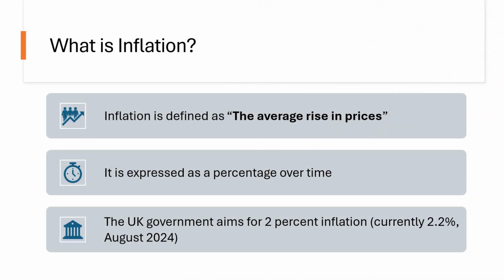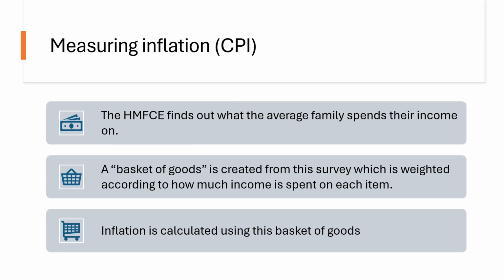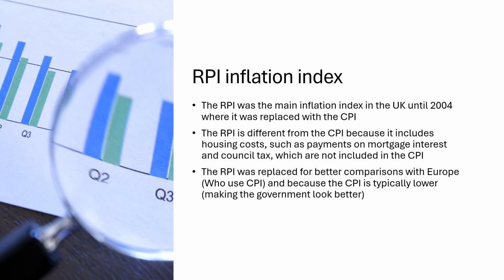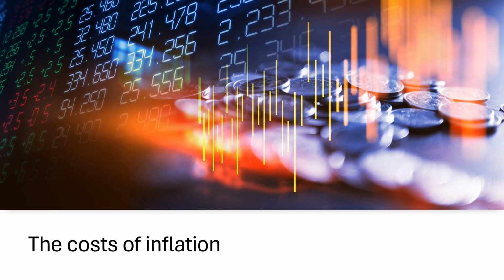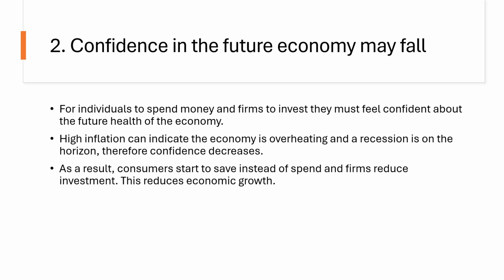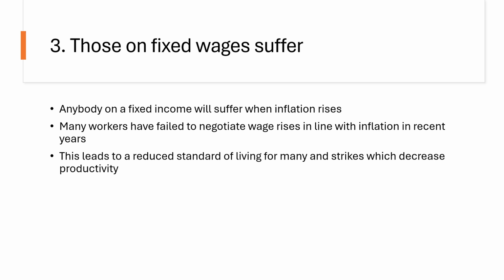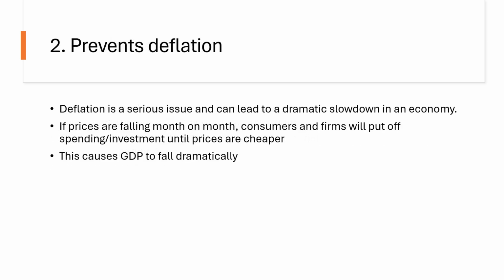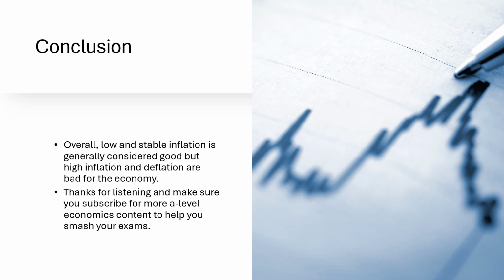Everything you need to know about Inflation for A-level Economics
Everything you need to know about Inflation for A-level Economics - all exam boards.

Put questions in the comments.